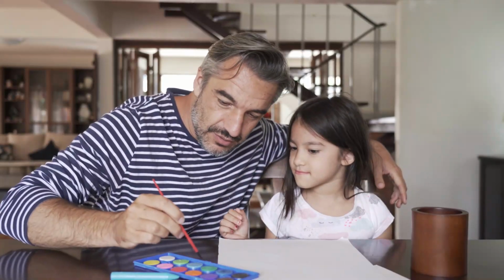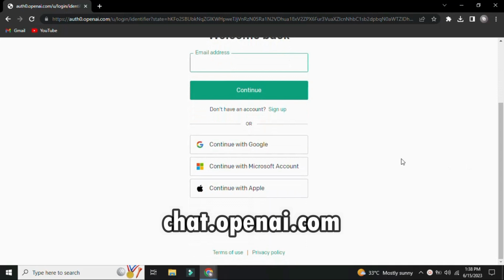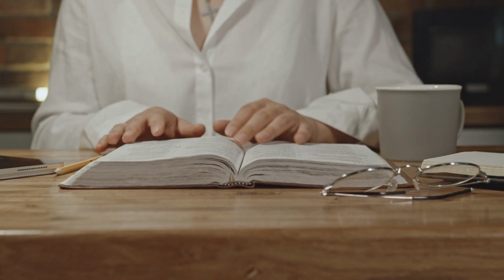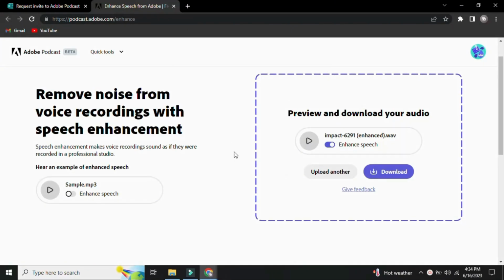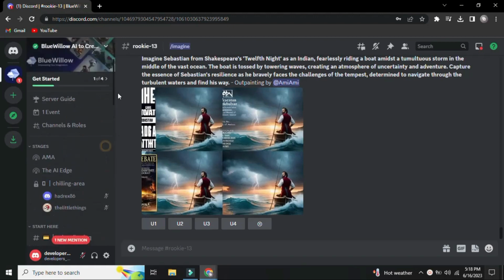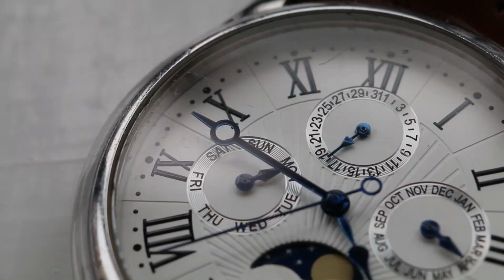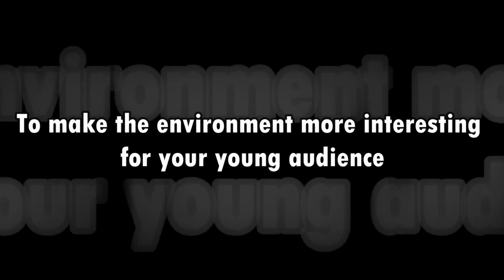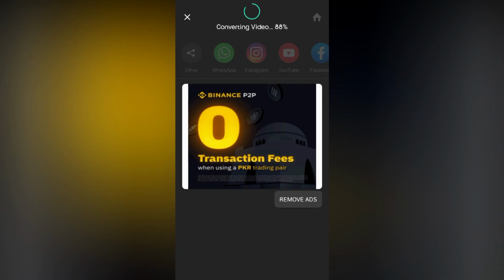The Future of Bedtime Stories: How to Create Captivating Kids Stories with Artificial Intelligence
Embark on a magical adventure where AI meets storytelling! Discover the secrets of generating captivating kids stories with the power of artificial intelligence. Join us as we unveil the incredible potential and creativity of AI-generated tales. Get ready to ignite imaginations and create unforgettable bedtime stories.